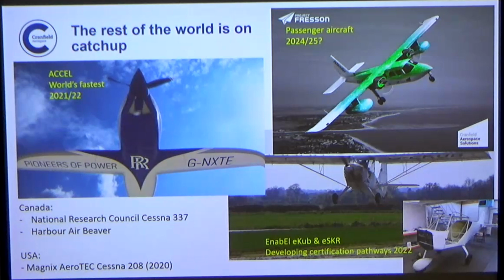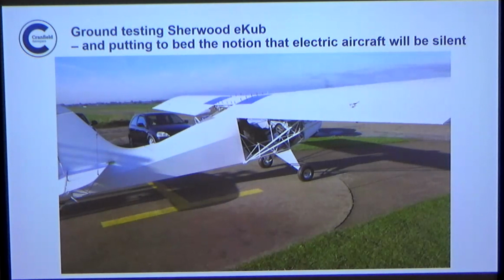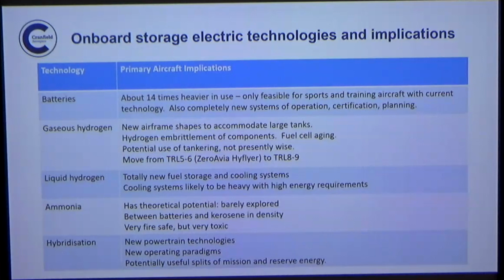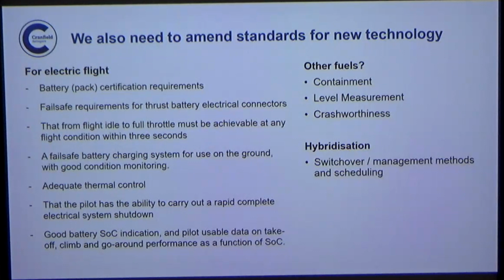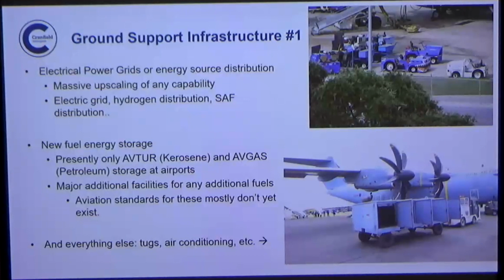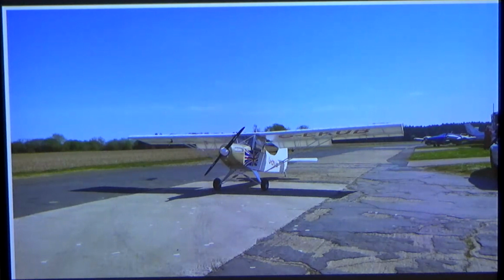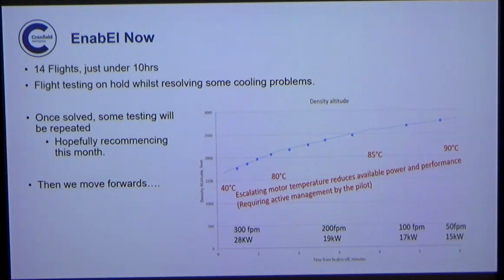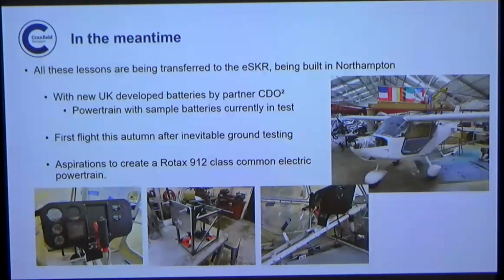Farnborough Branch Lecture: Electric Flight - Future Challenges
Please note that there were technical problems with the recording of the sound but the presentation material is very good and self-explanatory so we have included the whole presentation albeit with the sound absent in some parts.

In this talk, Guy Gratton, Associate Professor of Aviation and the Environment of the Cranfield University, will describe the technical problems associated with delivering electric flight. He will offer some robust opinions about what is succeeding, and what will not. Guy will particularly describe the British EnabEl project that has built the TLAC Sherwood eKub and the Flylight eSkyranger Nynja microlights, the challenges faced, and their flight test progress and lessons to date. The talk will also cover future projects, and where Guy believes electric flight will go next.